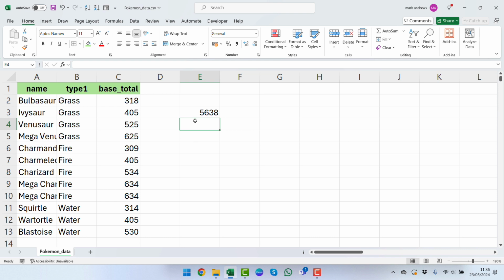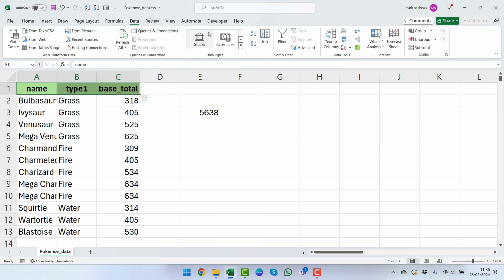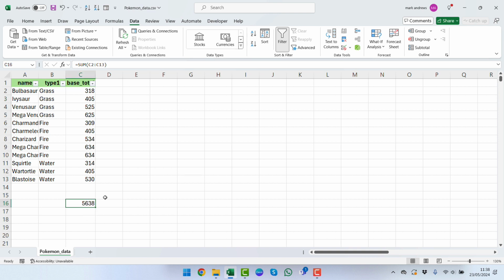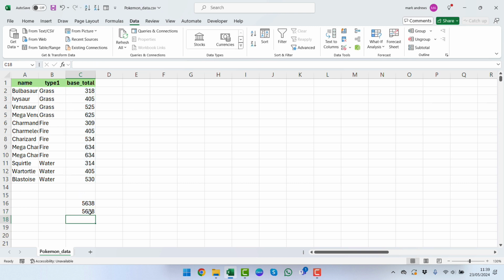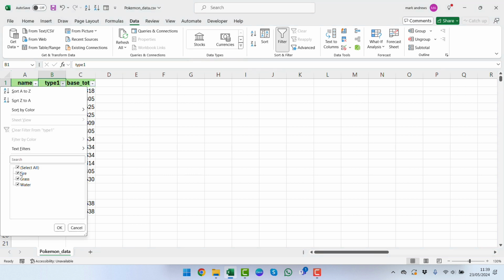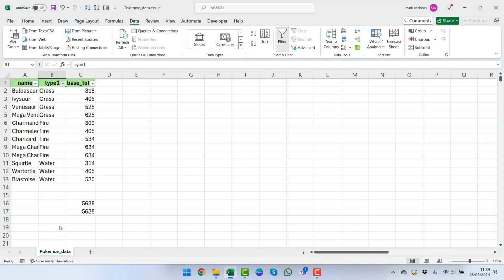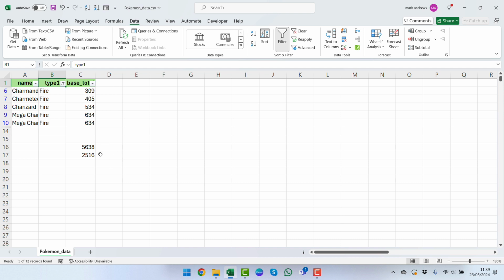Get the Sum of Filtered Data in Excel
Unlock the power of Excel with our step-by-step guide on how to get the sum of filtered data! In this tutorial, we'll show you how to efficiently calculate totals for specific subsets of your data using the SUBTOTAL function. Whether you're managing sales figures, budgeting, or analyzing data trends, these tips will help you streamline your workflow and enhance your productivity.